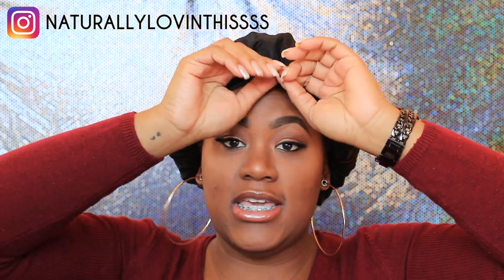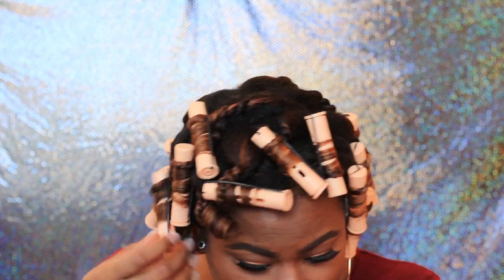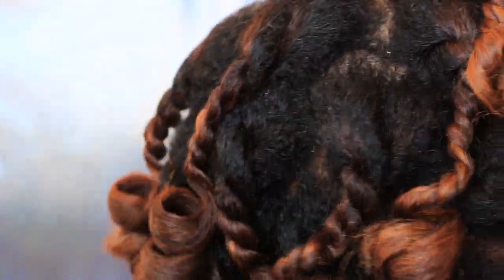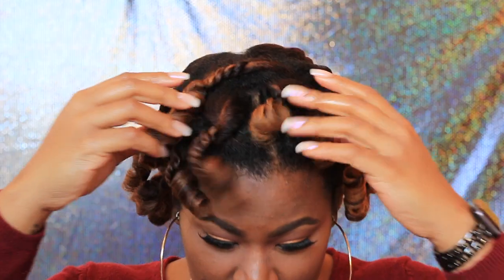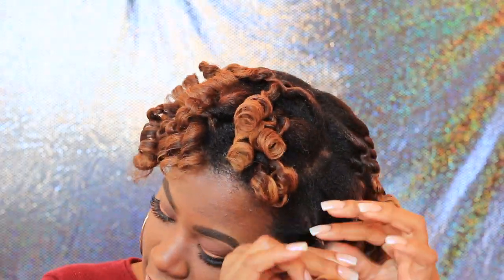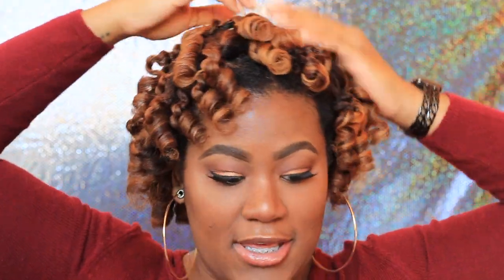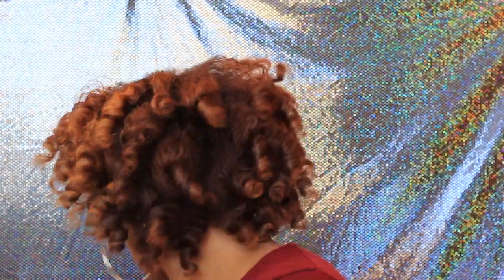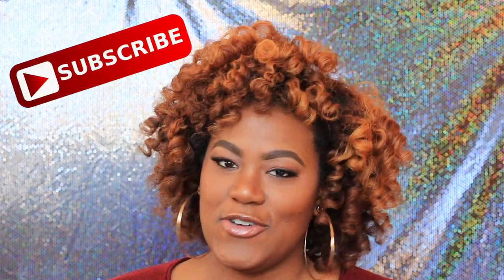TWIST & CURL PT. 2 | TAKEDOWN | WE MIGHT HAVE DONE SOMETHING YA'LL!! ➳ SHANEESE N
Hey ya'll!!

I DO RAMBLE IN THIS VIDEO - BUT IT'S VERY DETAILED!

ENJOY THE TAKEDOWN!!
Like I said it's been a MINUTE since I did this style!!

SNAP ME:
ShaneeseN

LIKE ME ON FACEBOOK:
NATURALLYLOVINTHISSSS

Psalms 139:14